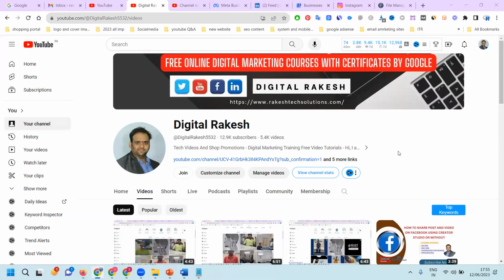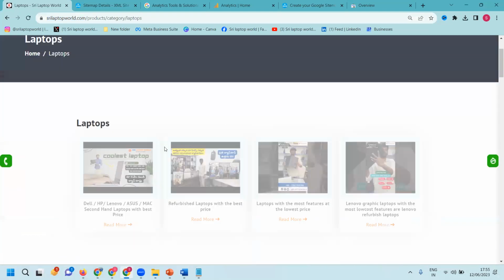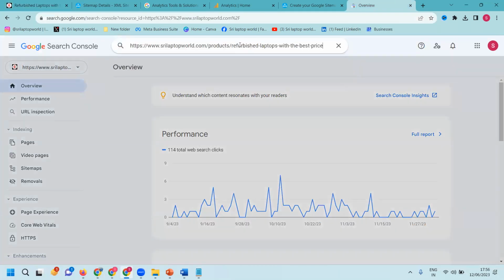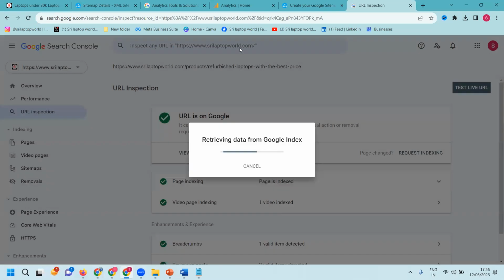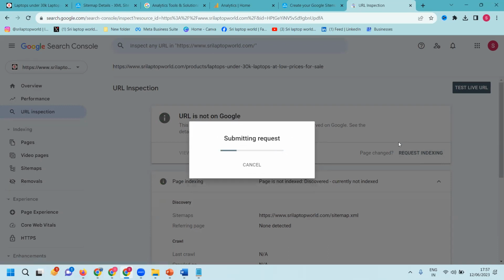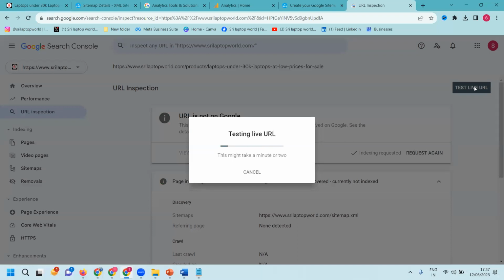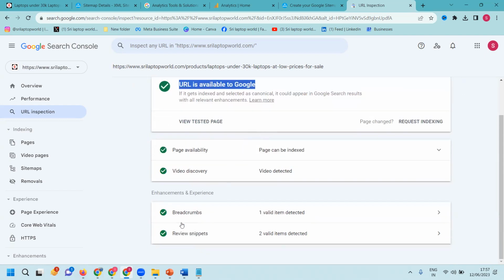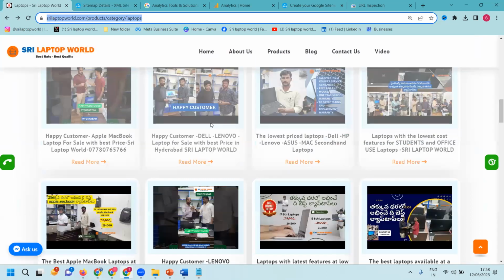How To Index Website Links On Google Using Search Console | SEO Training Course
It consists of many strategies such as the following:

Web Analytics
Content Marketing
Email Marketing
Mobile Marketing
Video Marketing